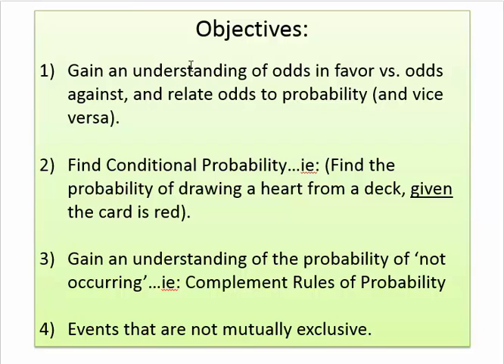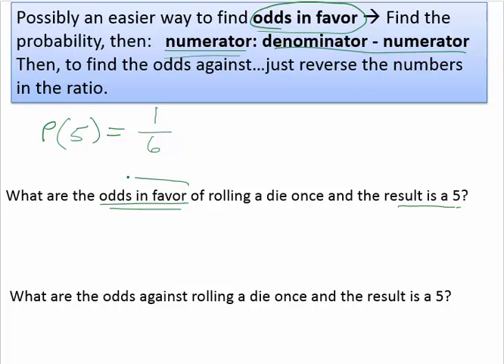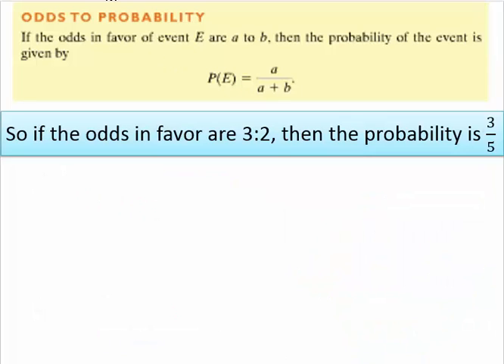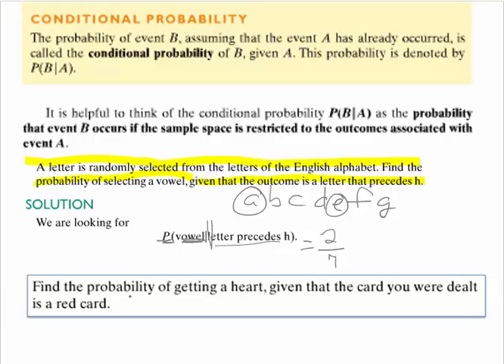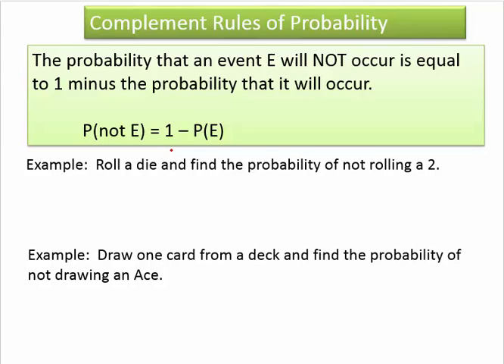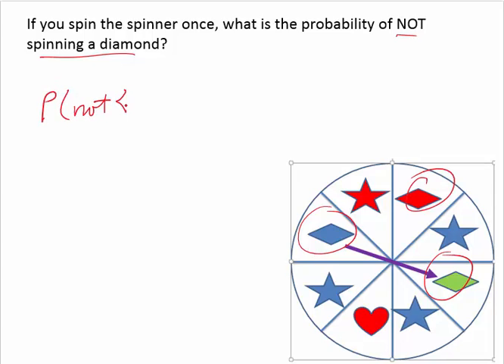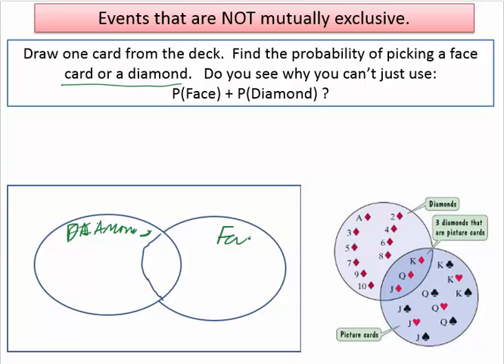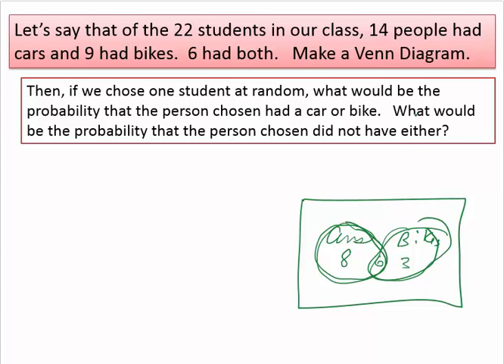Math 1000 Module 5 Lecture 5